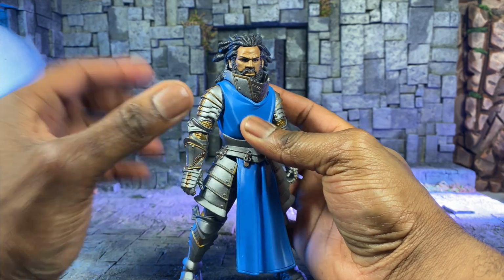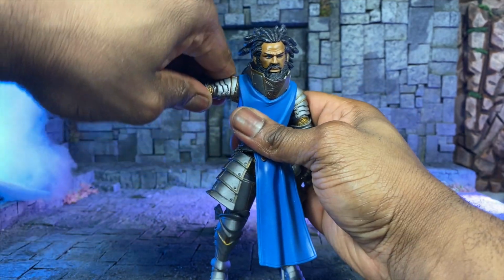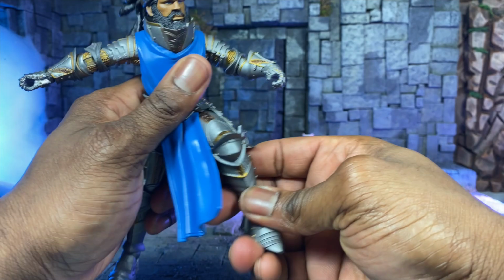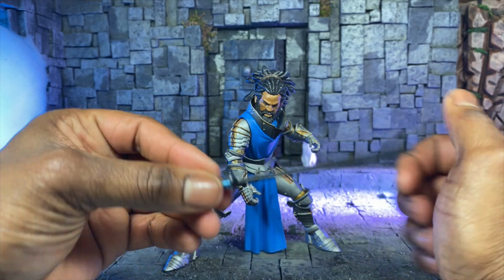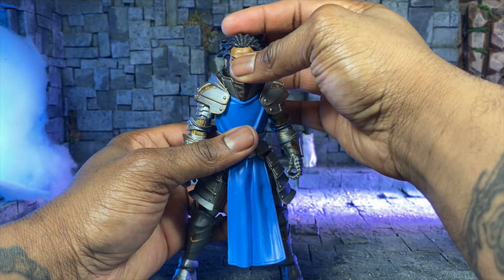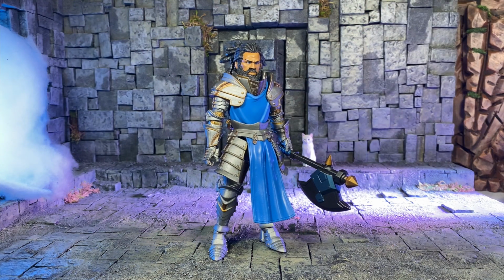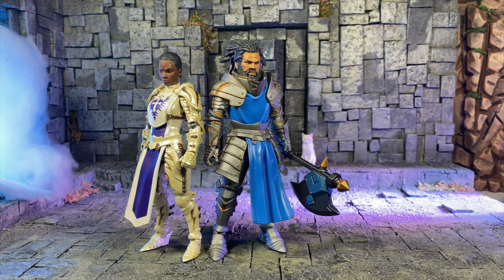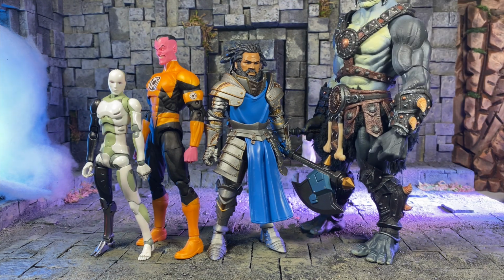Mythic Legions Army Of Leodysseus: Otho Review